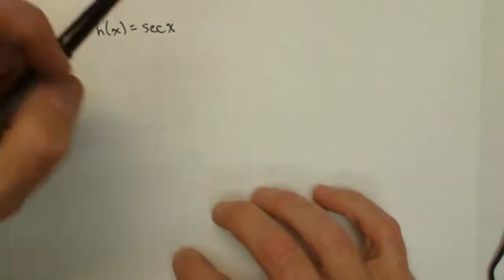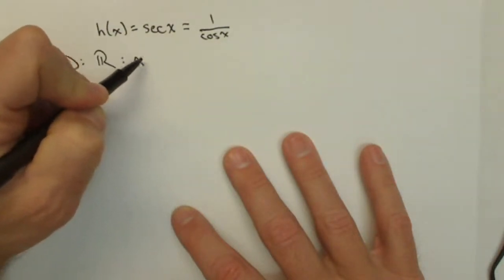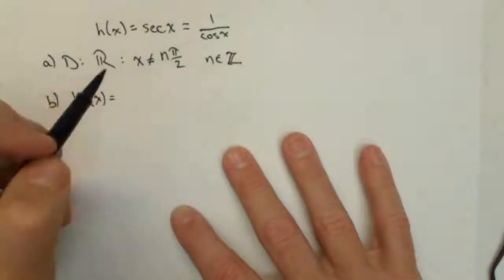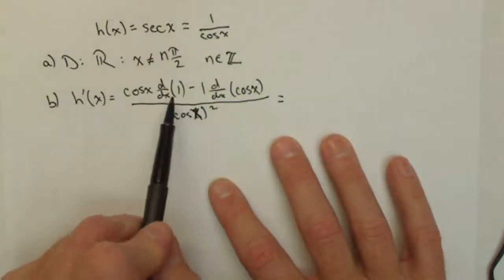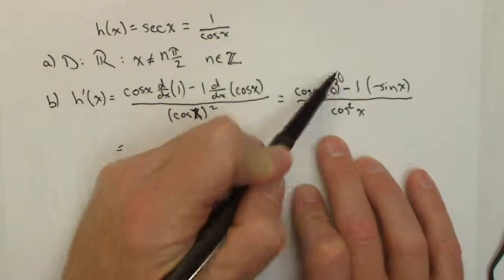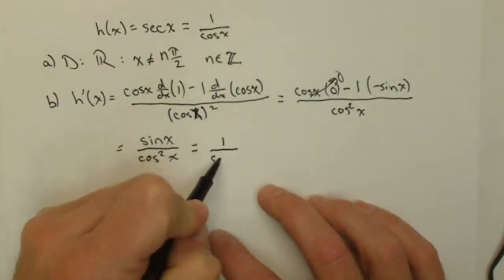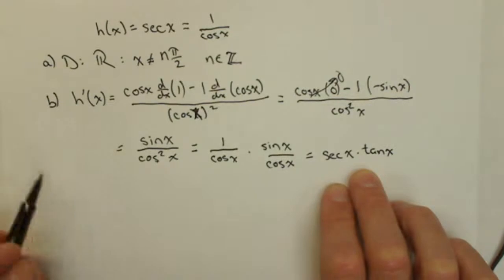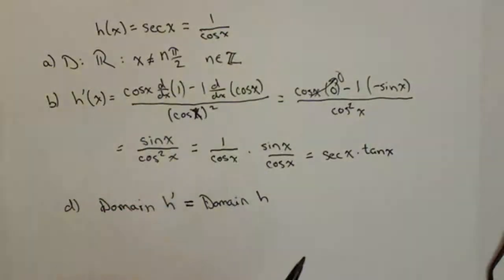Activity 2.4.2 Derivative of Secant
In this video we derive the derivative of the secant function using the quotient rule.